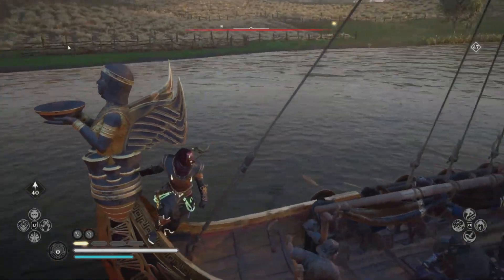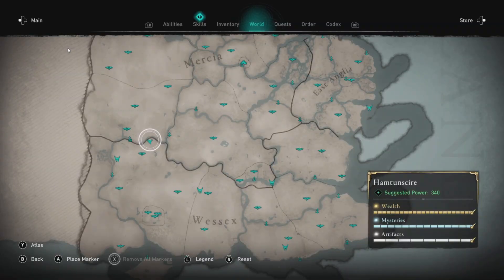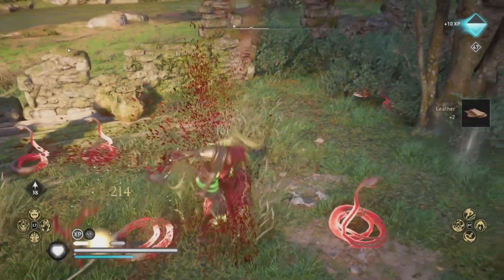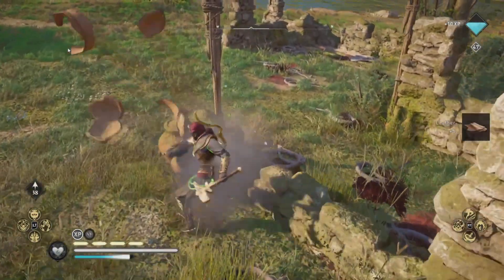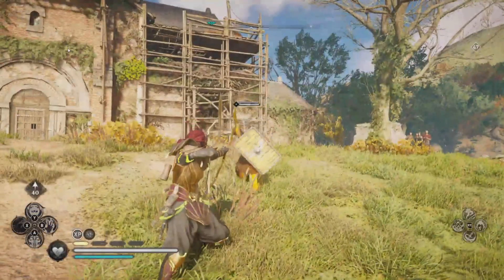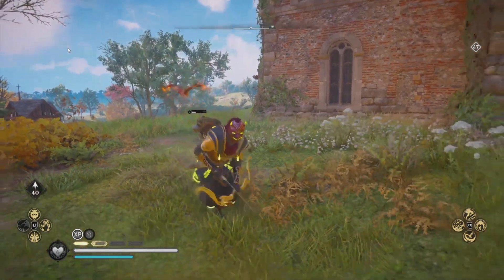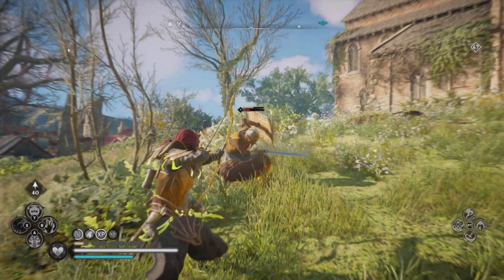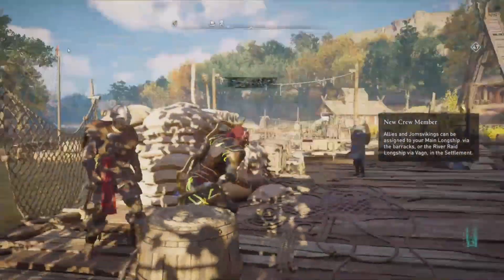Assassin's Creed Valhalla- Opal Reset 10/19/23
It's time for the Opal Reset! That time of the week where we do a bunch of insane things for a few measly opal! This week is not to tough thankfully, and they're reducing the Community Challenge numbers which is great! I'll show you what the challenges are, and the easiest ways to do them!